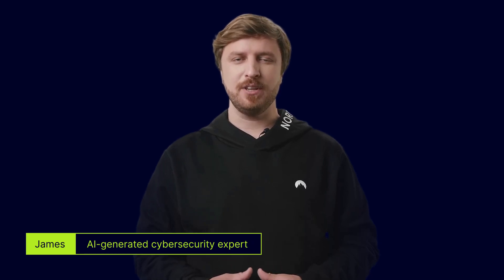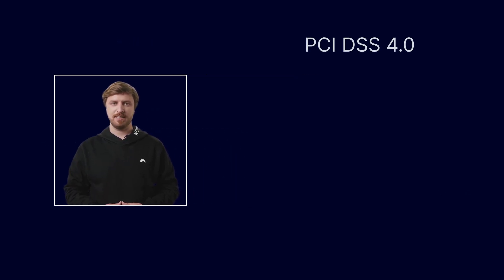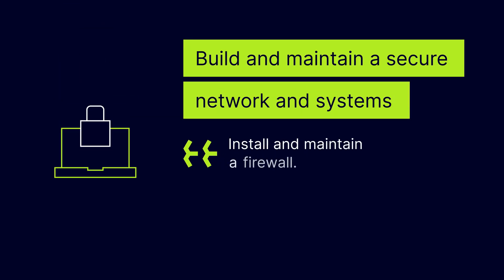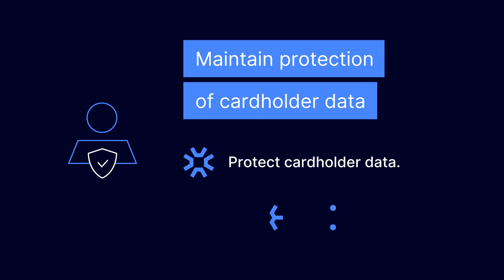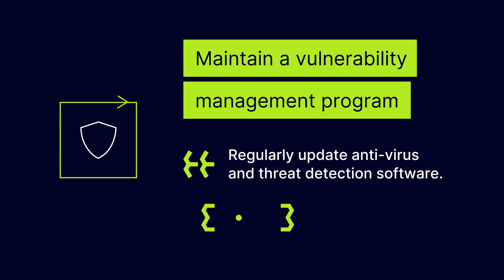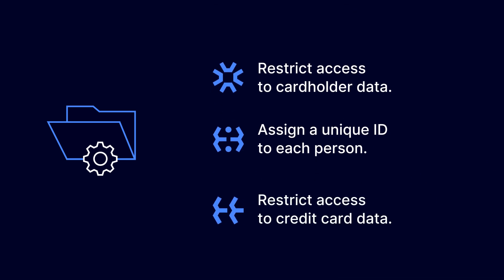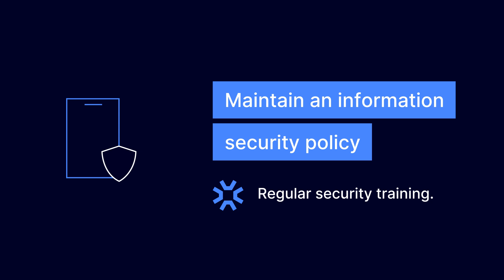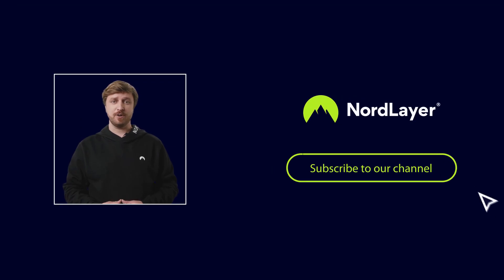PCI DSS Explained: A Compliance Guide & Checklist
Welcome to the NordLayer YouTube channel! As always, we're diving deep into the intricate world of cybersecurity and compliance. Navigate the complexities of PCI DSS, and discover how to ensure your business is compliant and secure. 📖🛡️

Chapter timestamps:

In this video, you'll discover:

0:11: PCI DSS Explained

0:29: PCI DSS Overview & Requirements

0:41: Importance of Compliance

0:49: PCI DSS Cheat Sheet Introduction

0:58: Building and Maintaining Secure Networks

1:14 Protecting Cardholder Data

1:42 Maintaining a Vulnerability Management Program

2:12 Implement Strong Access Control Measures

2:33 Regular Monitoring and Testing

2:53 Maintaning an Information Security Policy

3:12 How NordLayer Can Help Your Business to Become PCI DSS Compliant

🔗 Useful Links

Blog article: PCI DSS Compliance Checklist | NordLayer Learn

NordLayer’s solution: PCI-DSS Compliance Solutions For Your Business | NordLayer

Let us know your thoughts and inquiries in the comments. We're here to assist! 💬🤝